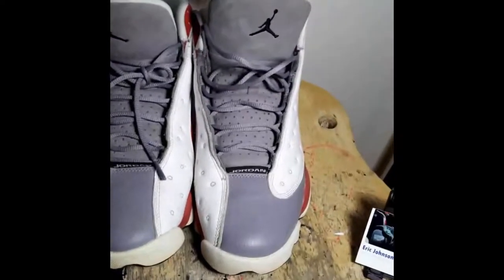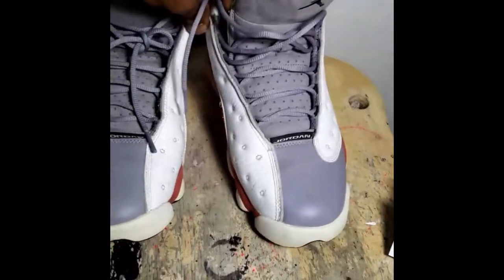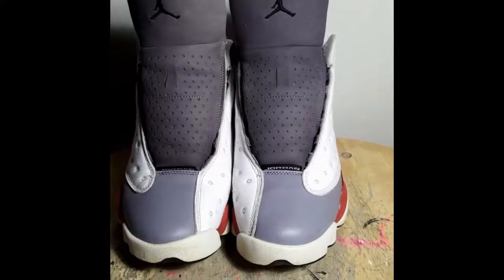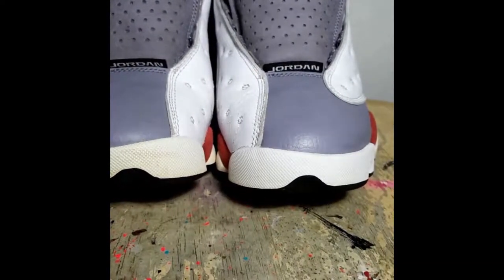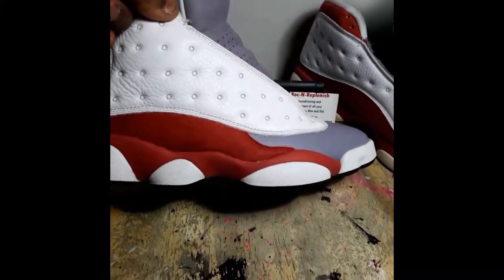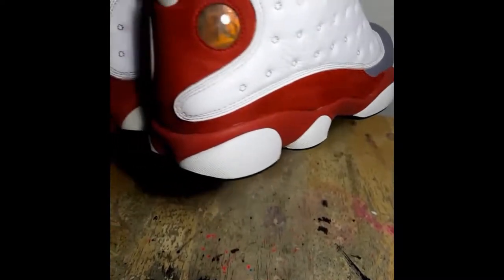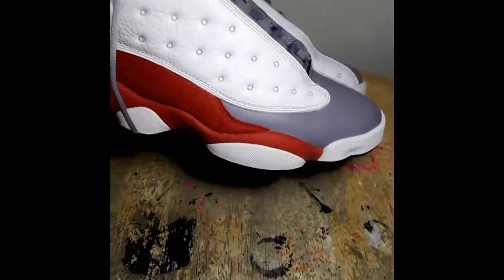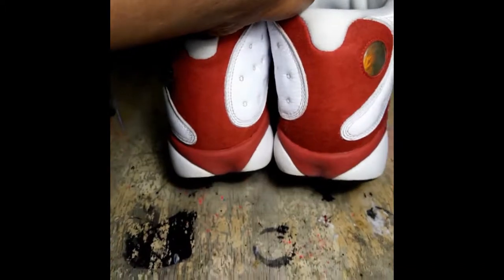Restore Jordan 13 Grey Toe (Toes) 13s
RocNReplenish (Video3)Keep it locked 🔒🔐 and watch me work 👀💯💯😎 If u need any work done Message me i will get to u asap.. Jordan13 Jordan13s Jordan13GreyToe GreyToe13s GreyToe13.. PRICE LIST BELOW
✔Business line: (Text Only 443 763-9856 When texting make sure u have Clear well lit picture and some knowledge of what u want done is all I ask.)
✔Deep cleans inside and out top and bottoms starting at for kids $10-adults $20..(suede treatment extra $20 if needed)
✔Deep clean and 2 sessions on icy/translucent soles for clearing up and brightening $50..$10 each session after. Pictures will be taken and sent after each session.
✔Paint touch ups start at $20
✔Midsole painting start at $40
✔Shoe upper repaint start at $40
✔Midsole paint switch starts at $60
✔Separation stating at $30-100 depending on how bad the separation is
✔Full Restores with 3 problems or more start at $80 (full separation of soles will cost more)
✔Customs shoe work start at $100
✔Custom Jordan 3 & 4 hang tags start at $10 (If u already have hangtags)
✔Sole dye On Clear Soles starting at $50
✔Shoe selling assistance.. $2 (PayPal) to post on my page (Message for details). if sold from my page $10 free will be charged also
✔3rd Party selling assistance $20+shipping
✔Purses deep clean depending on size start at $10
✔Purse touch up/repaints start at $20 depending on size
✔Purse customization starts at $50
✔Deep clean Hats starting at $10
✔Hat customization starts at $20
✔Phone case customization starts at $20
✔8 Oz bottle of RocNReplenishMaterialCleaner is $10 a bottle +shipping
✔8 Oz bottle of RocNReplenishSoleSauce $20 a bottle +shipping .